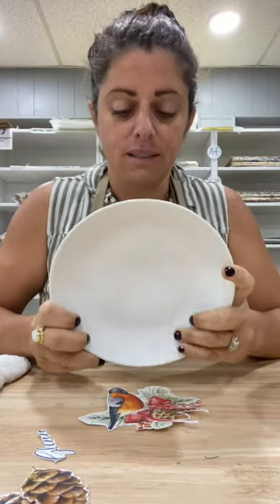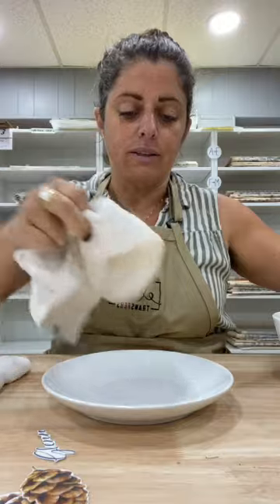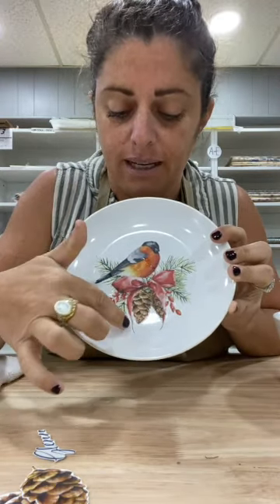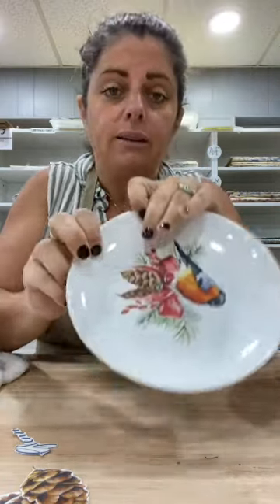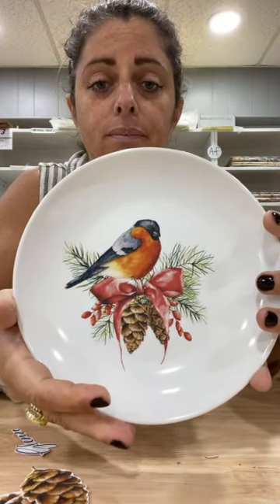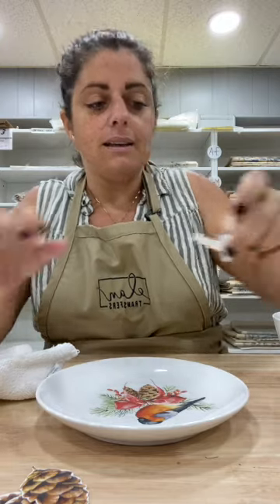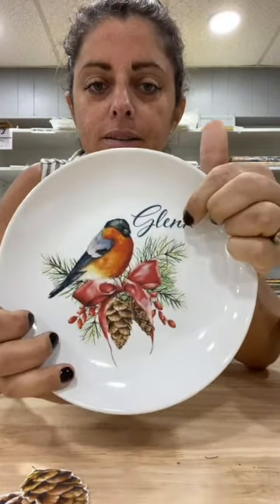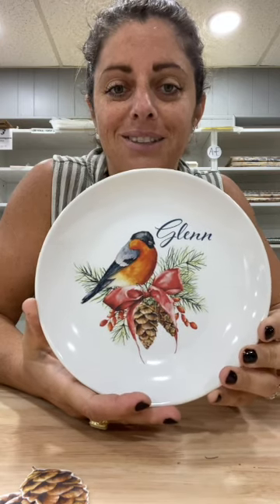Applying Elan Transfers’ Overglaze Decals to a Plate